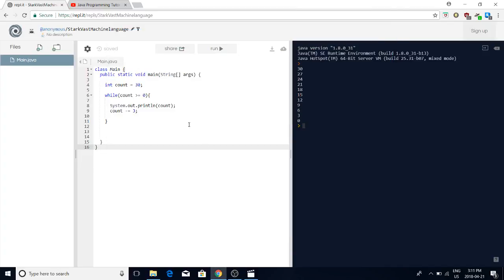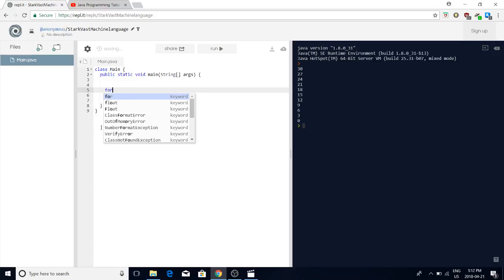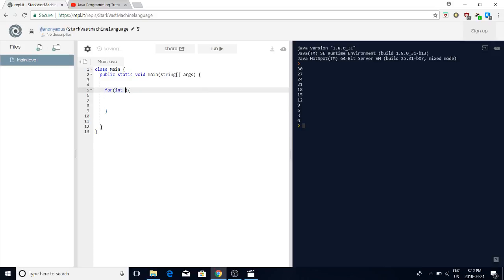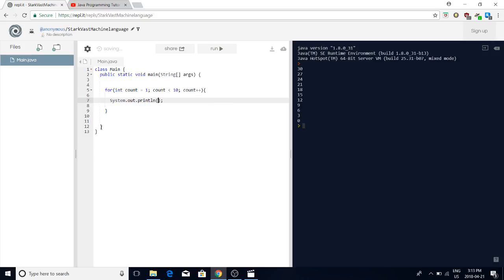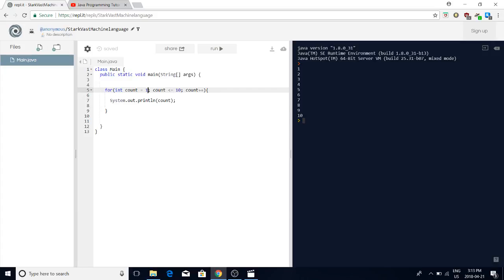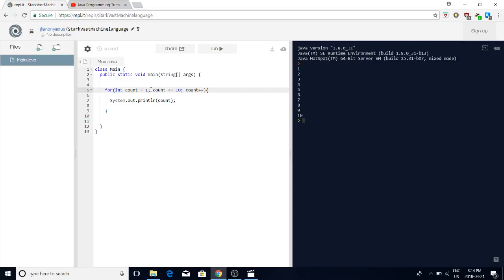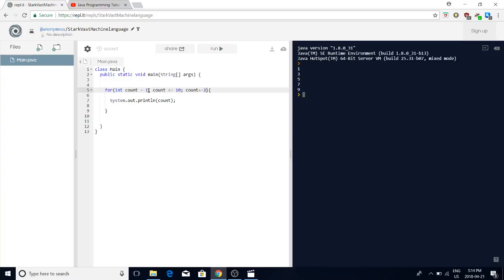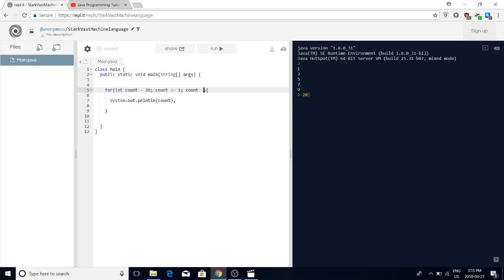Java Tutorials - Part 5 For Loops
This is part 5 in the learning how to code in Java series.